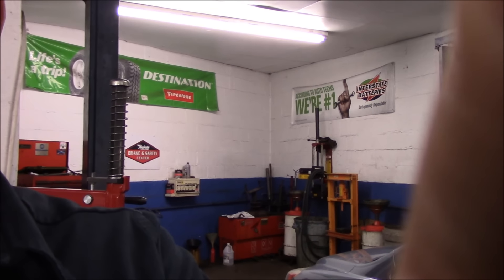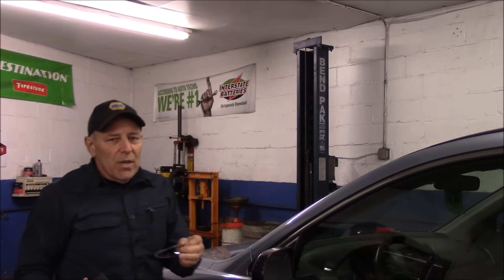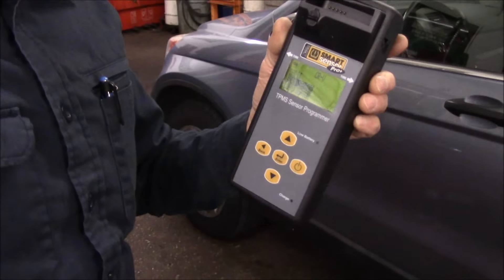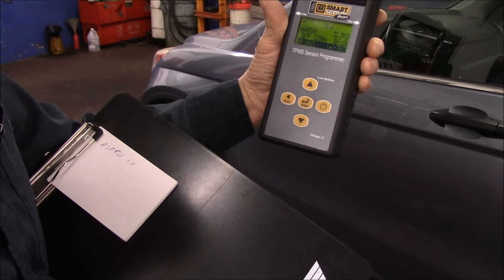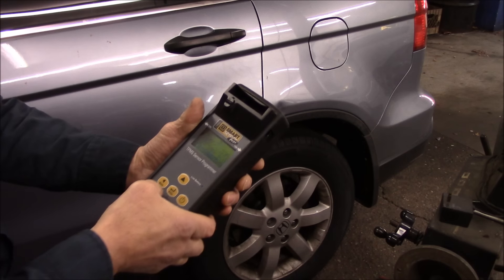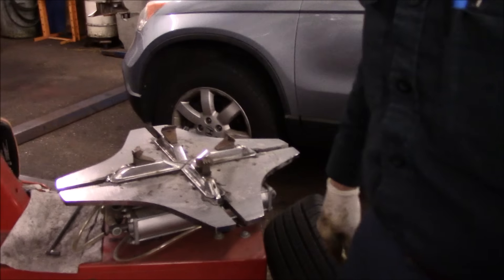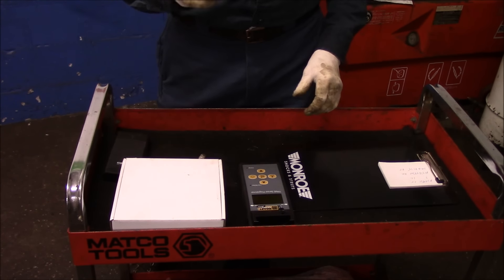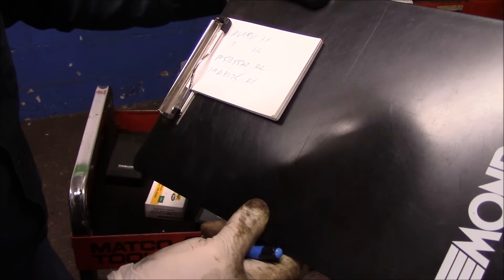How To Reset Low Tire Pressure Light (TPMS) Tire Monitoring System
In this video I will show you everything that you will need to know about turning off the low tire pressure light.I will show you how to copy (clone) a new sensor if you break a sensor or the battery goes dead.This is a 2008 Honda CRV

Due to factors beyond the control of jimthecarguy, it cannot guarantee against unauthorized modifications of this information,. jimthecarguy assumes no liability for property damage or injury incurred as a result of any of the information contained in this video. jimthecarguy recommends safe practices when working with power tools, automotive lifts, lifting tools, jack stands, electrical equipment, chemicals, or any other tools or equipment seen or implied in this video. Due to factors beyond the control of jimthecarguy, no information contained in this video shall create any express or implied warranty or guarantee of any particular result. Any injury, damage or loss that may result from improper use of these tools, equipment, or the information contained in this video is the sole responsibility of the user and not jimthecarguy.Here are the tools used in my video.

SMART SENSOR 17-144 XS Pro+ Sensor Programming Tool TPMS Programmer